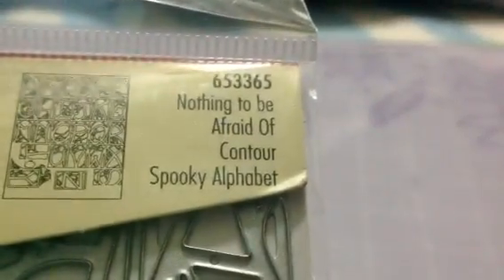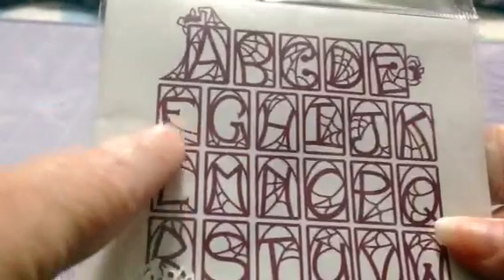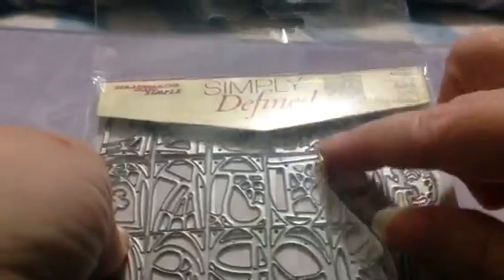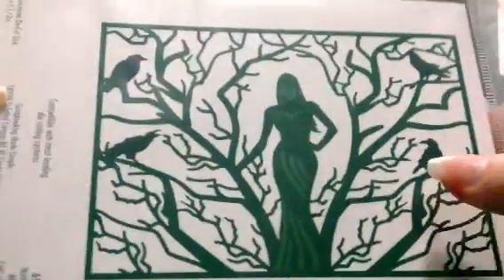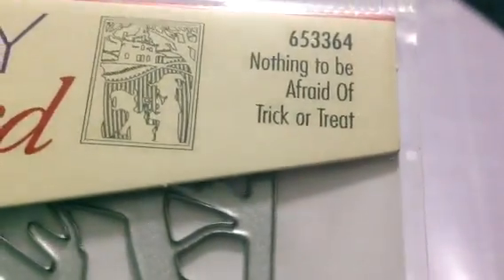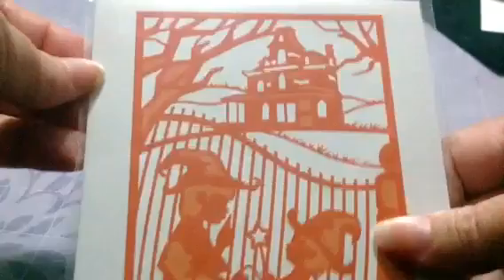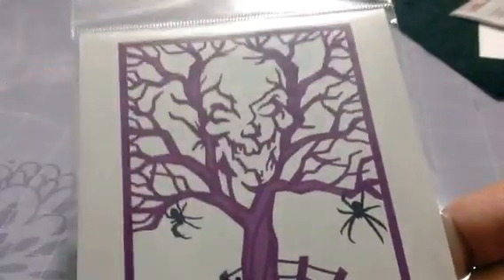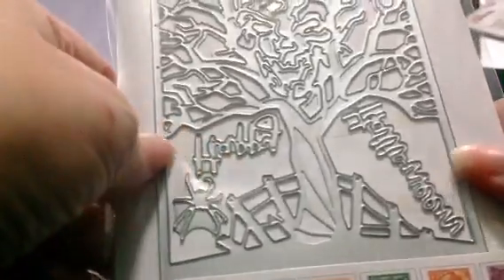HAUL - SMS 2018JUL28 Simply Define Halloween collection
This was purchased on July 28, 2018 and it was shipped on August 20, 2018… Which means I got it in less than a month - WAHOO CACHOO!

SMS has changed the way their computer is handling orders so hopefully this is sign of things to come - but I still have a LOT of orders waiting to be fulfilled from before this)

PRICING - I have a hard time keeping the pricing between the 2 lines of dies straight - but I found my original order and have some prices for you.

The "Damask" & "Spooky Alphabet" dies were $15.99 each and are NOT part of the bundle so they are separate purchases

The July 2018 "I Want It All" bundle gives you the six Marci n dies at a discounted rate -- normally $13.99 each, in the bundle they are $59.99 (so about $10/each)

I will be having a video on some errors I made making my mock ups for this video so keep an eye out for that (I'll wait for the vacuum to stop though before recording)